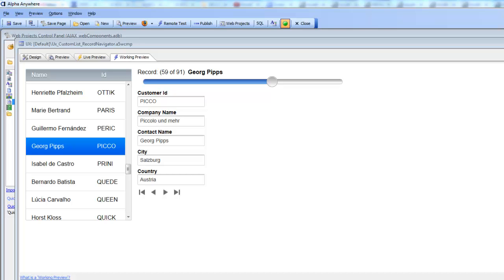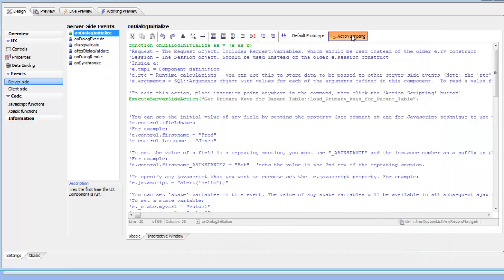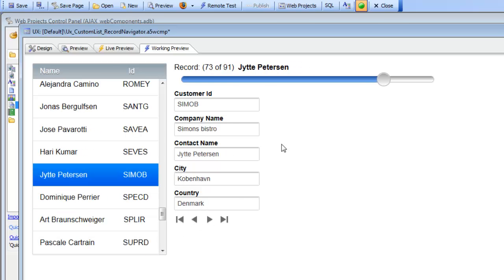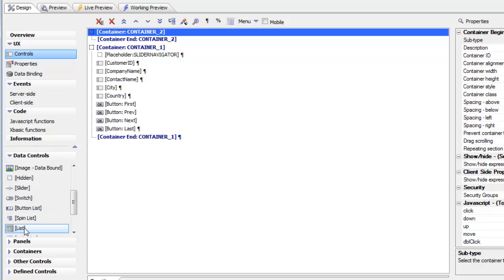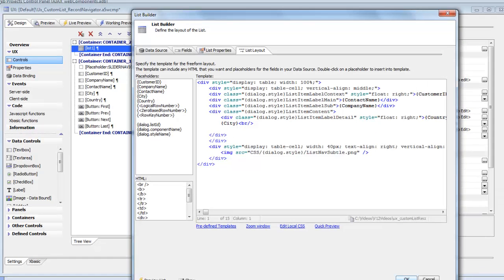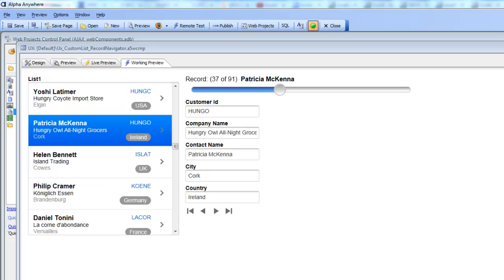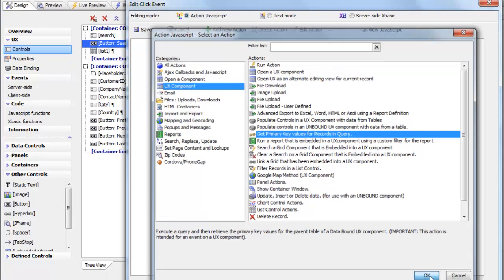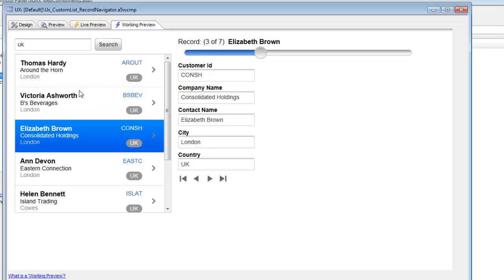AA Using a Custom List Control to Navigate the Current Record in a Data Bound UX Component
UXL_V12--38 Alpha Five V12  UX Custom list record navigator  Part 1 to 3

When a UX component has been 'Data Bound' you can navigate from record to record by clicking on navigation buttons, or (optionally) by moving the pointer in a slider control, or by clicking on a row in a special List control that shows the primary keys that were retrieved in the server-side 'Load Primary Keys' action.
 When you configure the server-side action to load the primary keys for the table to which the UX has been bound, you can optionally specify that a List control should be shown where the user can see the primary key values and then click on a row in the list to fetch a particular record. This List control is a special 'system generated' list and it does not offer the full range of features that the standard List control offers.
 In this video we show how a custom List control can be configured to act as a record navigator and how this custom List can be used in place of the system generated 'record navigation list'. (Note: Before running the component you will need to edit the connection string and point to the sample Northwind database.)